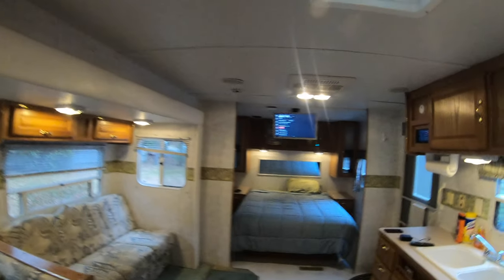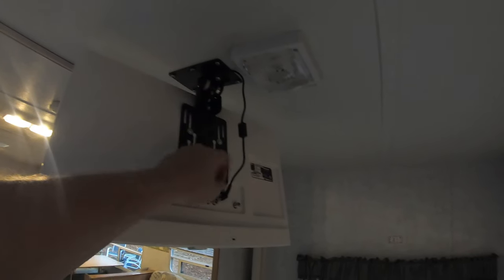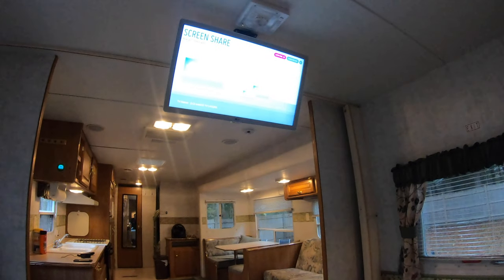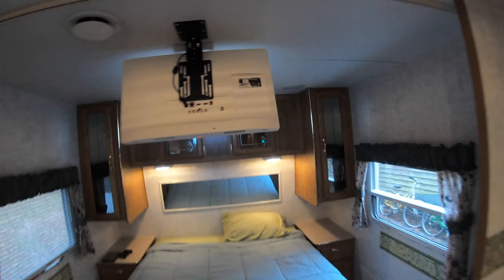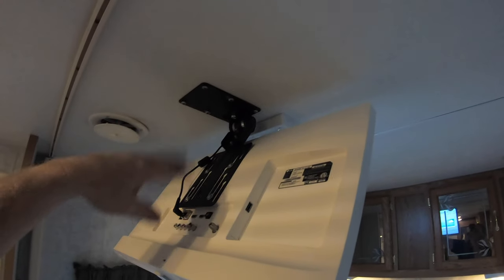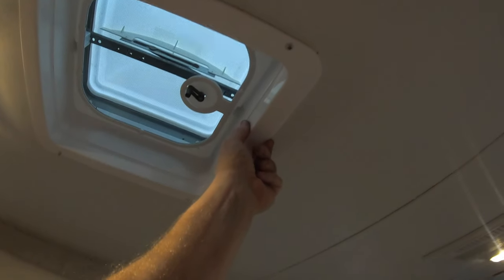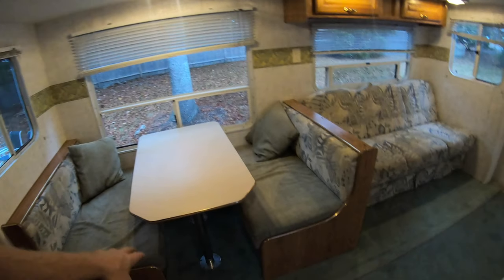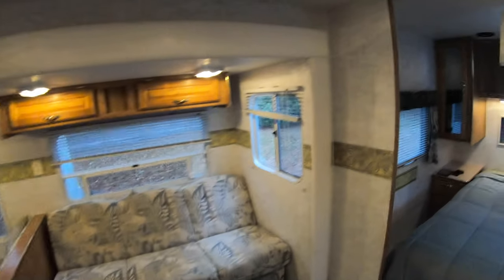HOW TO 12V DC LG Smart TV Mount for Ceiling or Under Cabinet in RV Camper or Home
Follow up to my video on converting this LG Smart TV from Best Buy to 12V DC to run in your RV or vehicle. This is a nice simple inexpensive mount and completes the TV setup for under $200 for everything!

The DC to DC Convertor I used